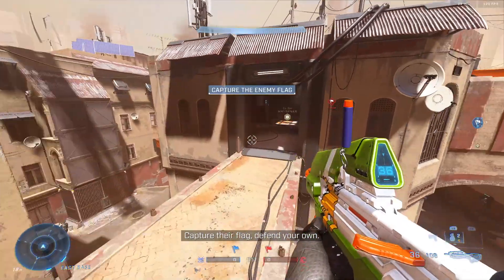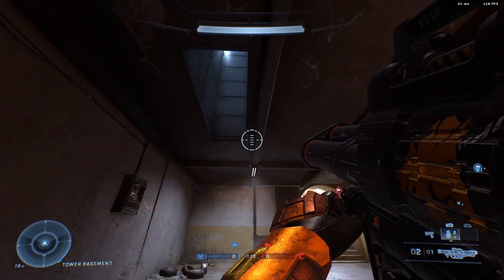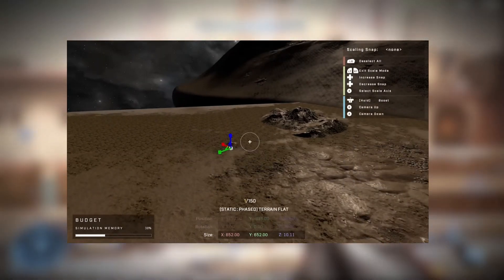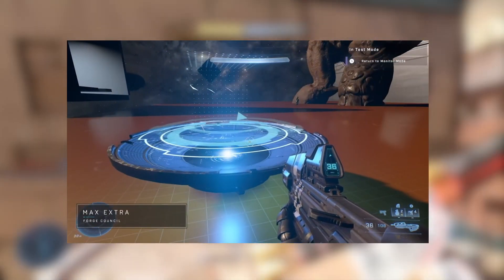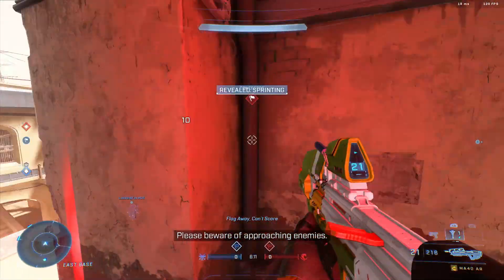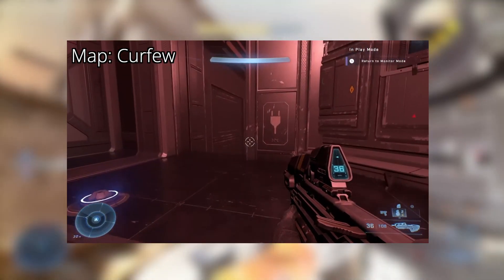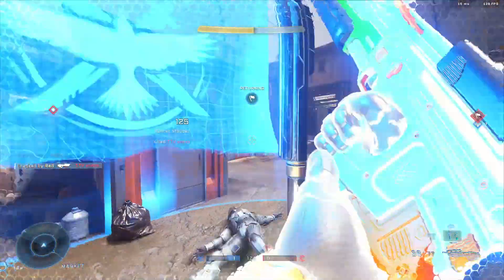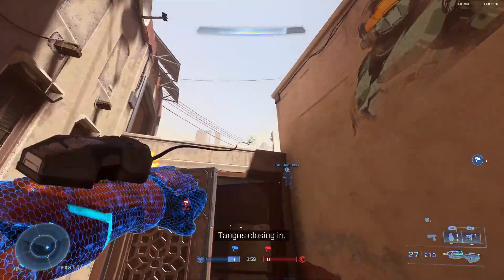Forge is NOT releasing as a beta for Halo Infinite!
Forge WILL NOT be launching as a beta in November 2022 as originally thought and instead will be released as a final product, much like the Multiplayer portion of the game! This means it won't be flighted by play testers for a short time and then disappear! 🥳